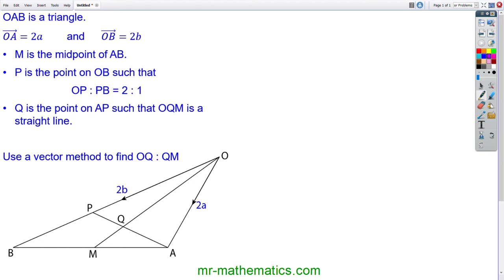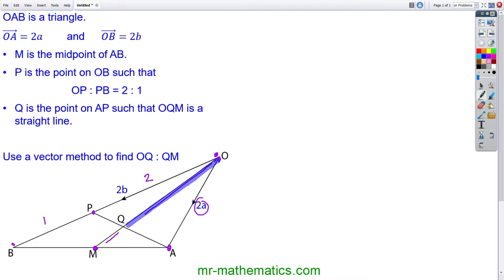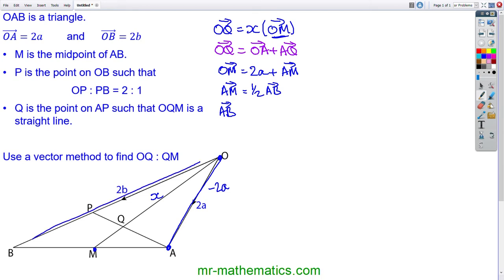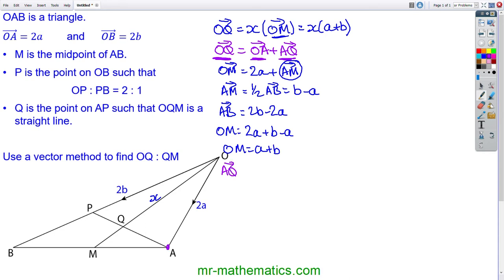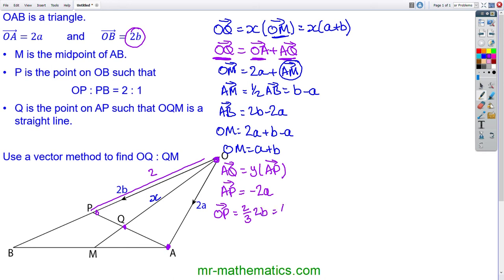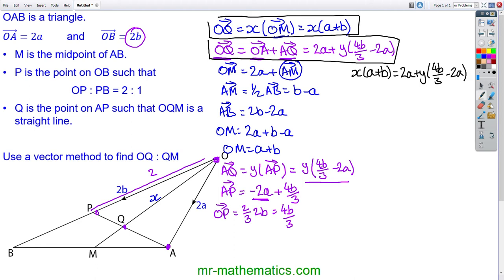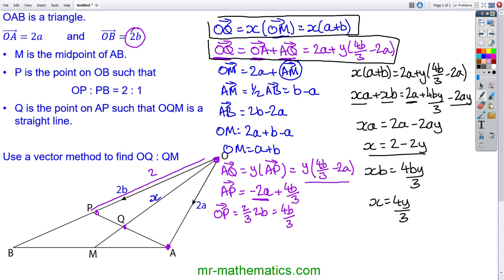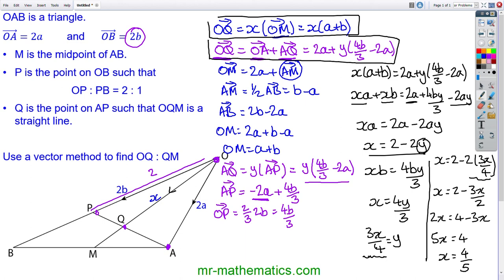Grade 9 Vectors for GCSE Mathematics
How to solve a Grade 9 vectors problem for GCSE mathematics.